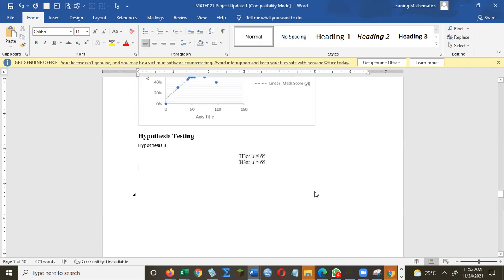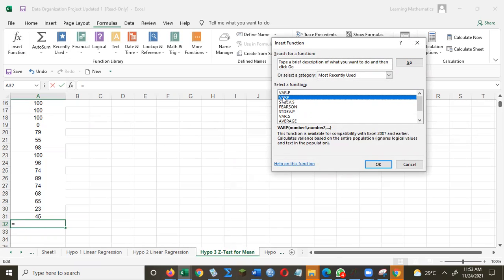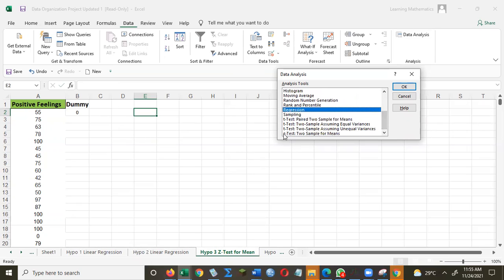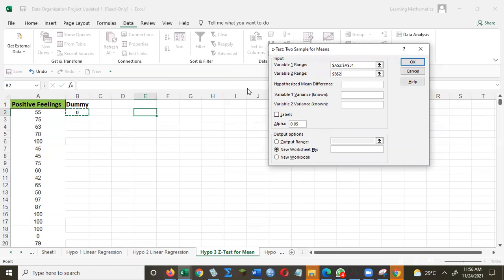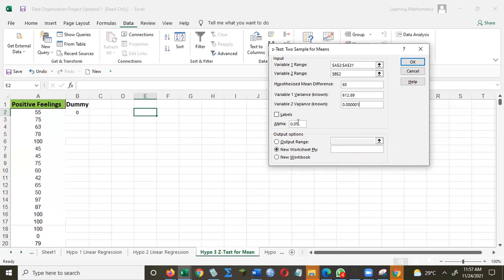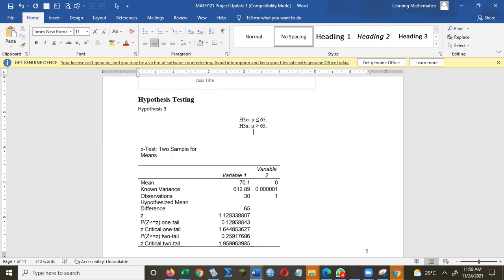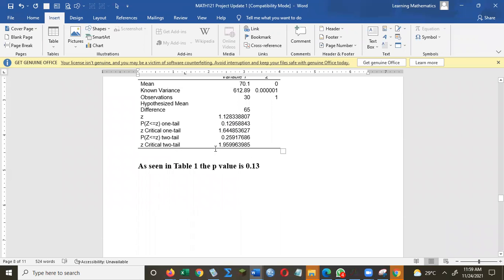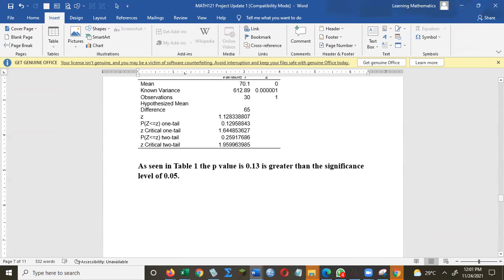Statistics Project Part 6